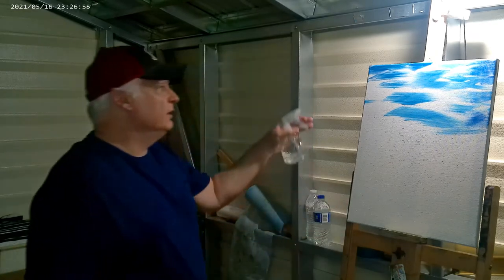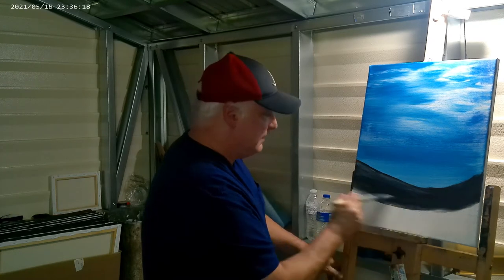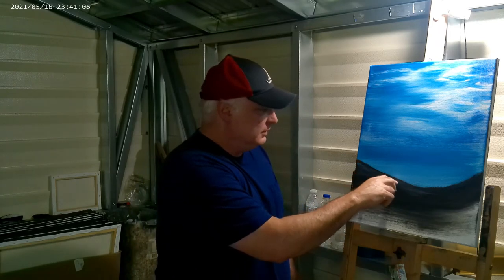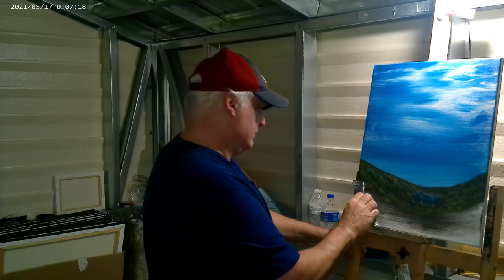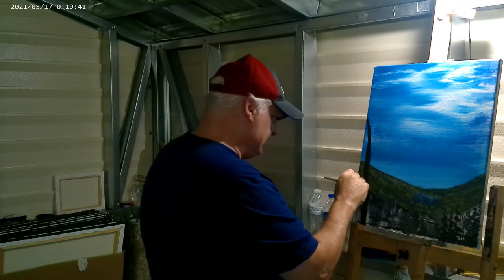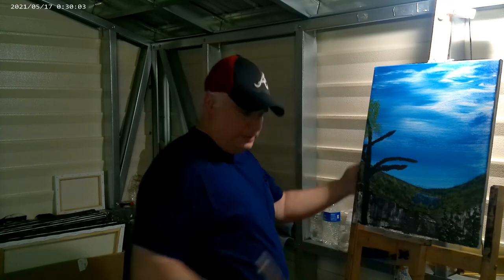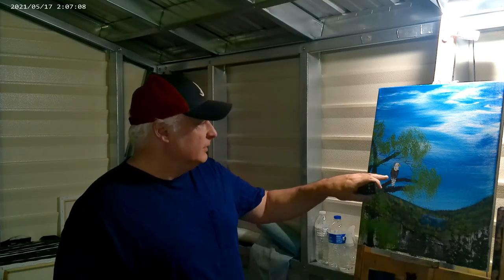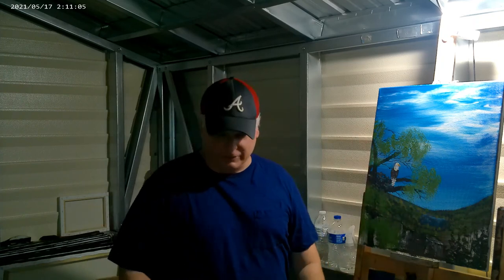EAGLE VIEW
Easy and quick way of painting. In this video you will see how to paint a valley with a rock formation overlooking the valley. With a tree and an eagle in the tree.